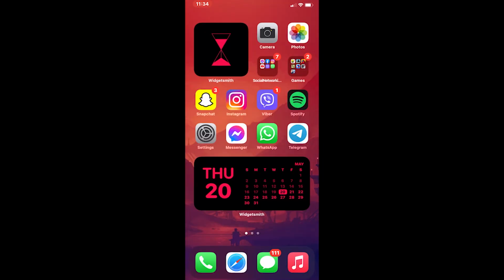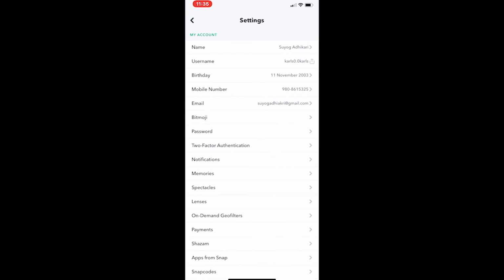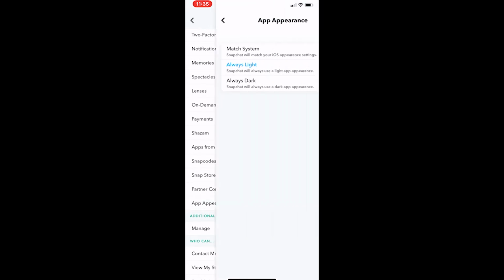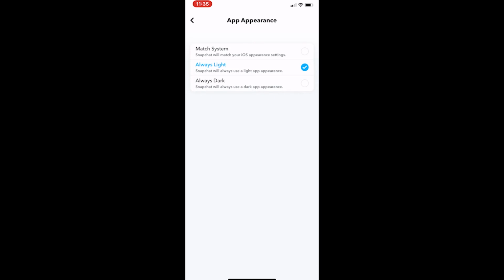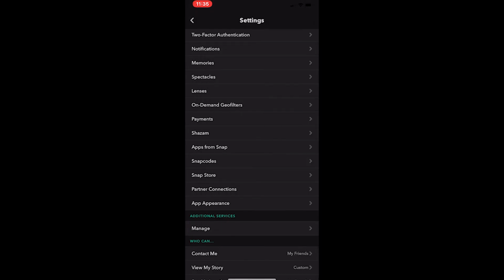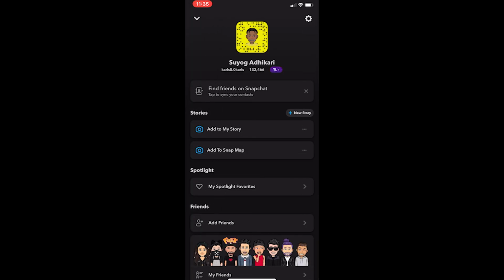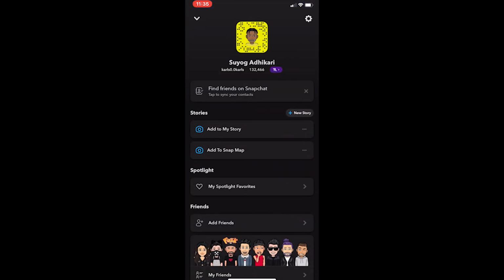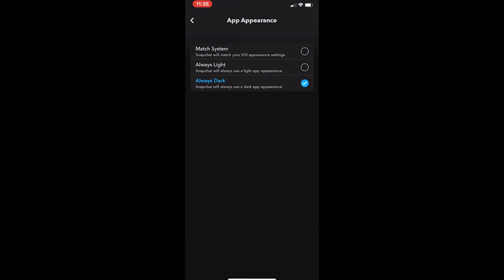How to Enable Snapchat Dark Mode on iPhone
How to Enable Snapchat Dark Mode on iPhone | dark mode on snapchat 2021
In this short and helpful tutorial, I’ll be showing you how you can turn on dark mode on Snapchat. This is a new addition to the Snapchat app and could be very exciting to anyone that prefers dark mode.
The dark mode feature is only available on iOS as of now but will soon be available to Android and other phone OS.
So to enable dark mode on you device, the mentioned steps should be followed:
First of all, open the Snapchat app on your device, then click on the user icon on the top-left of the screen.
After you get into your profile page, click on the ‘Gear’ icon on the top-right of the screen.
Then scroll down, find ‘App Appearance’, and click on it.
Finally, select the ‘Always Dark’ option, and you’ll have dark mode on your Snapchat app.
After following all the steps mentioned, you’ll be able to have dark mode enabled on your device.